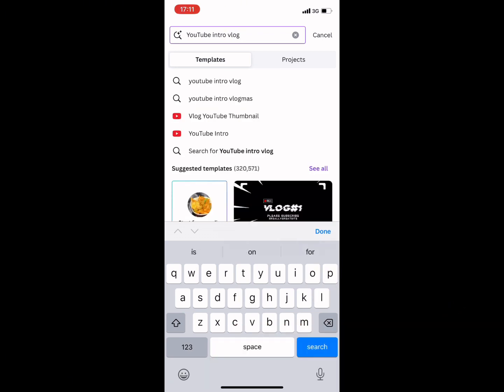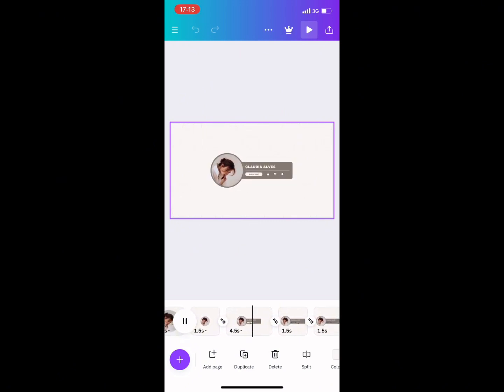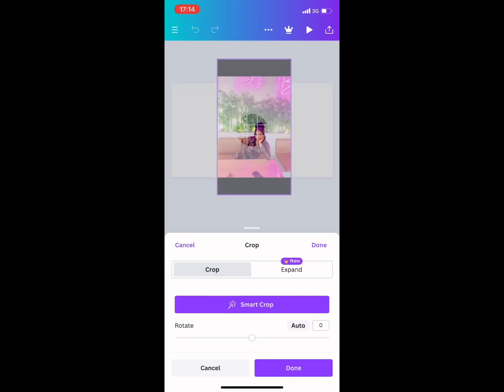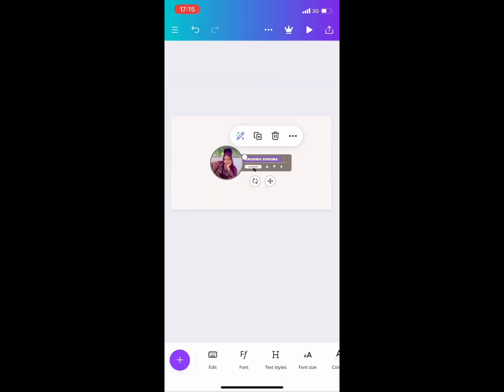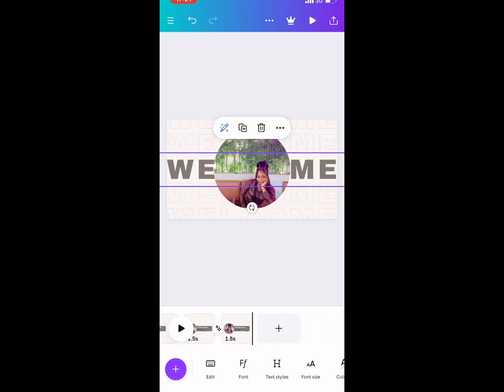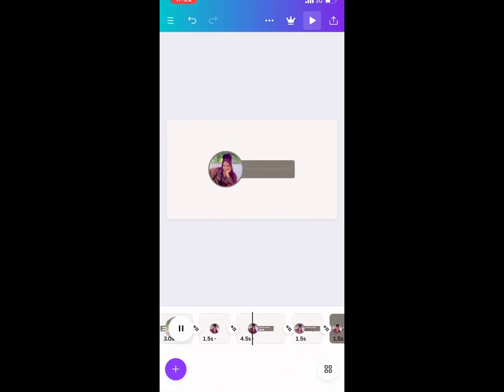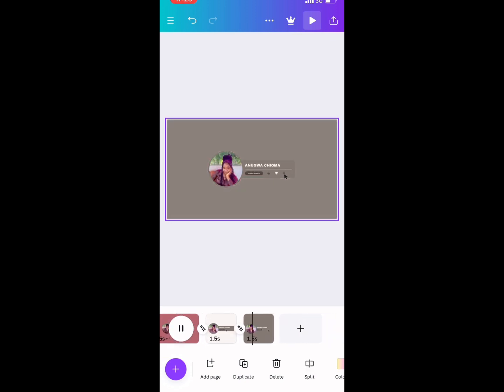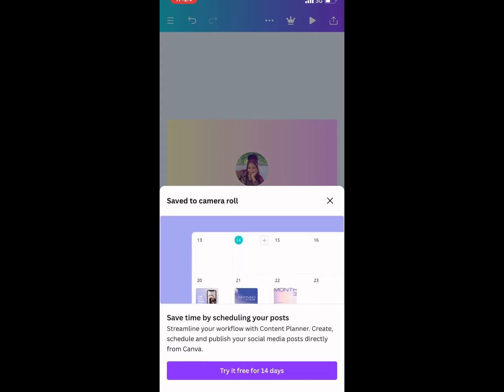How to make an intro for YouTube videos using Canva free// How to create a YouTube intro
In this video you will learn how to make an intro for YouTube videos free using canva . I will show you how to create a YouTube intro for your channel. The best of it all is that you’ll be doing it all for free using canva